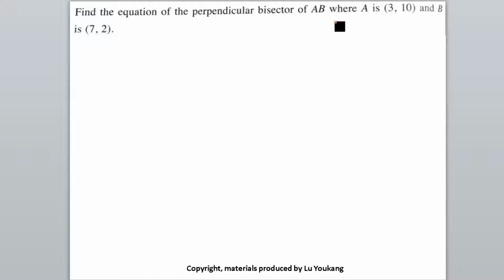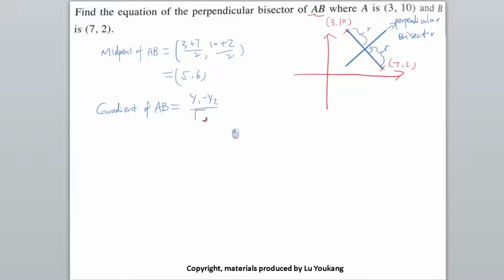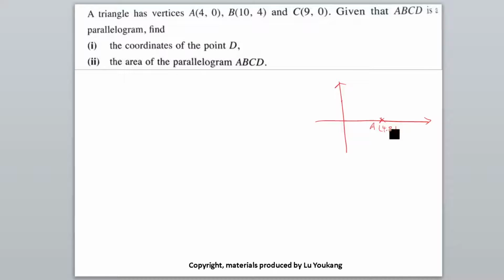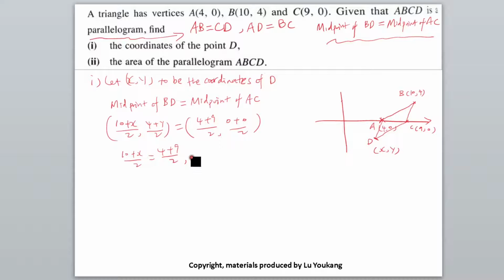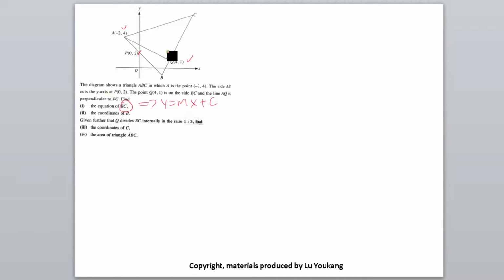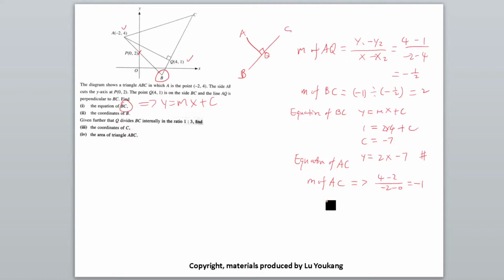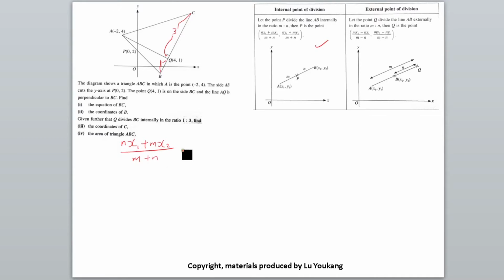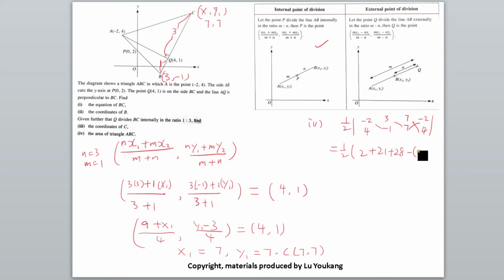Secondary 4 Amaths C5 Coordinate Geometry